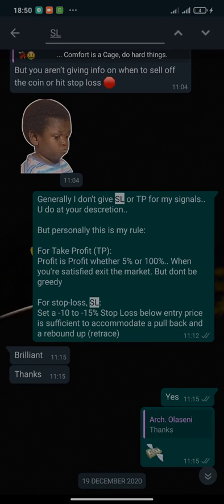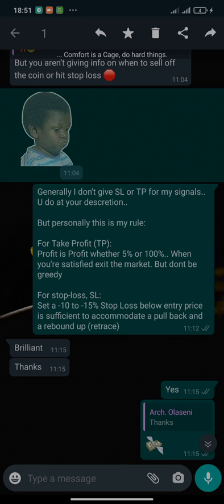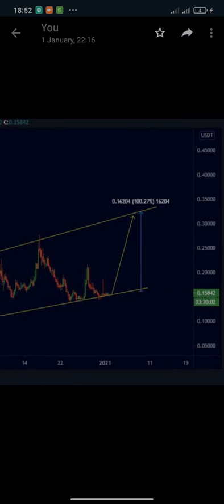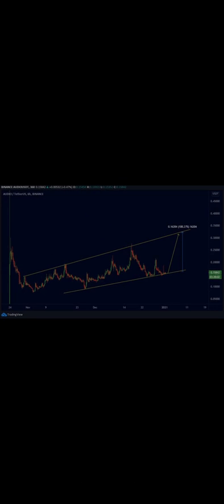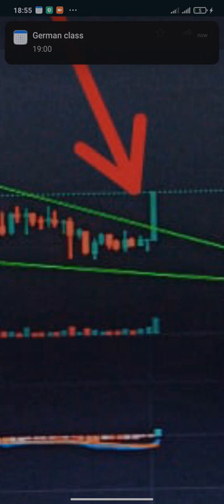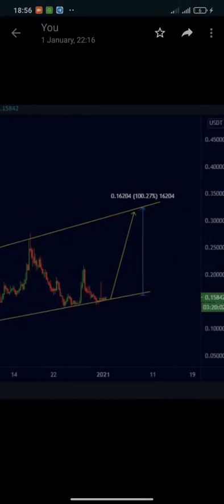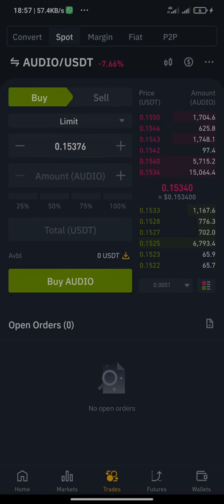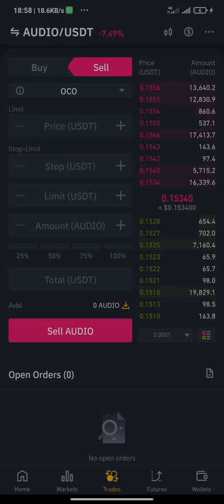Using Breakout Signals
Using Breakout Signals - Binance